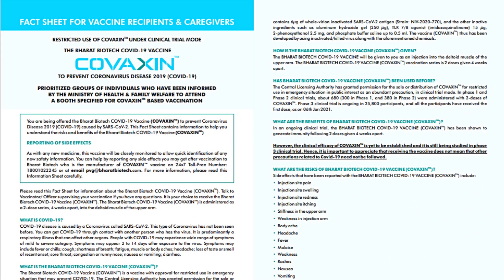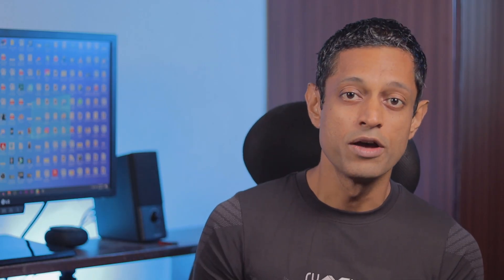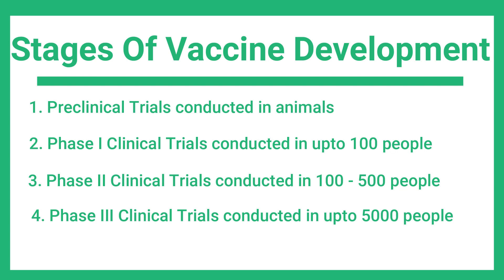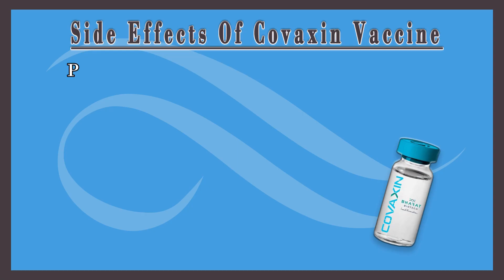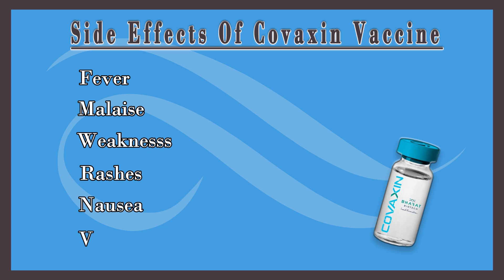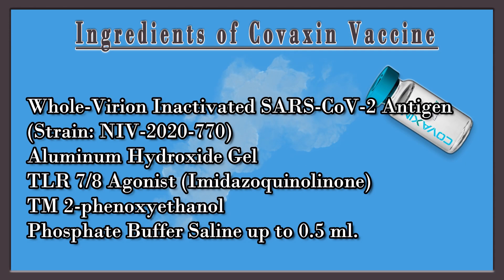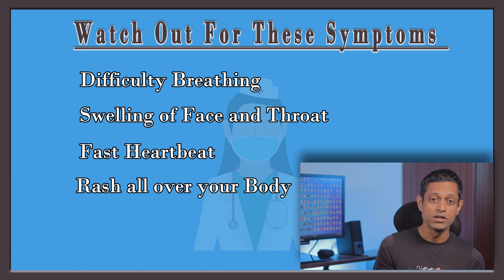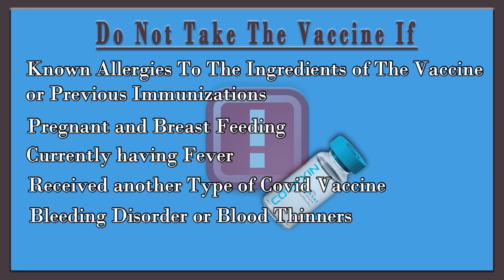Covaxin Vaccine Ingredients | Side Effects To Covaxin Vaccine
Ingredients of the covaxin vaccine, the side effects of covaxin vaccine, who should and shouldn't take the vaccine. Also we have an overview of the side effects to Covaxin vaccine.
In India there as we are entering phase 2 of the largest vaccination drive in the world ever, there are two vaccines being administered. Covishield and Covaxin.

Covaxin is manufactured and developed by Bharat Biotech along with ICMR. It has stirred a bit of a controversy in its early days. Let us look at why it is so.

In a new update covaxin is approved for use in children between the age of 2 to 18 years.

Outline ~
0:00 Intro
1:30 Phases of vaccine trials
2:20 Side effects of covaxin vaccine
3:05 Ingredients of Covaxin vaccine
3:30 Covaxin allergy
3:50 Who sholud not take Covaxin vaccine

Body fat Analyzers

For Apple users:
Watches
👉Apple watch series 4

Fitbit
👉Versa 2
👉Versa Lite
👉Charge HR

Sport earphones
👉Jaybird x4
👉 Elite 75t
👉 Elite 65t
👉 JBL TW 100